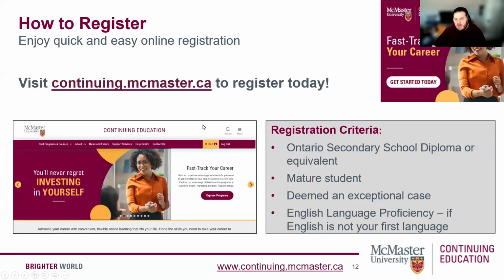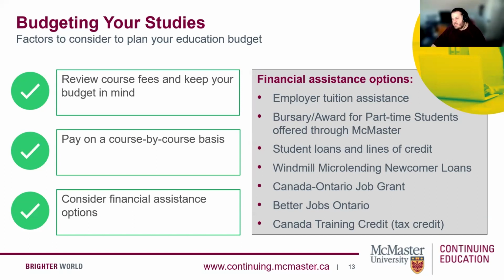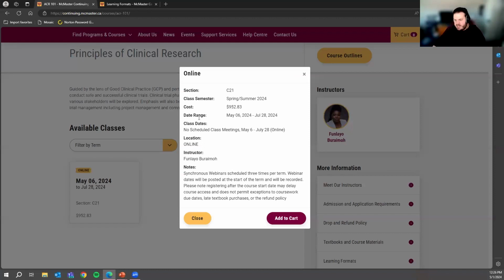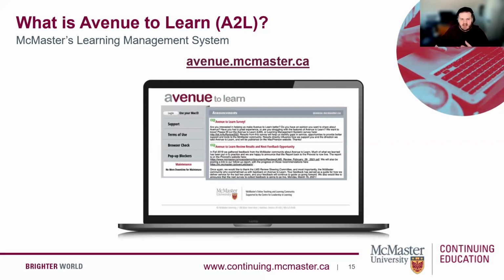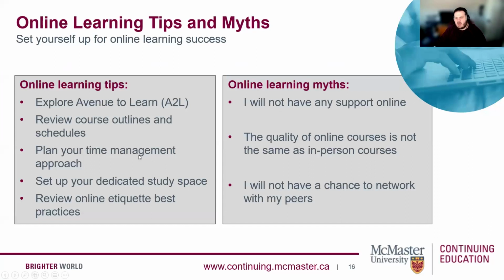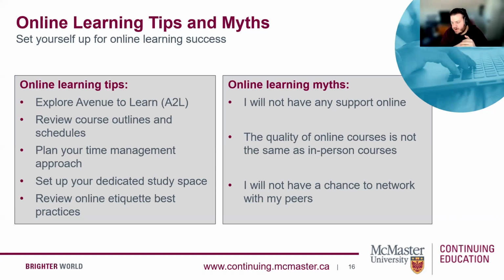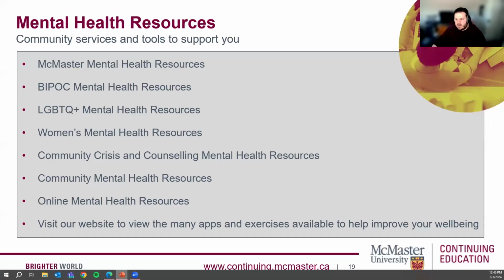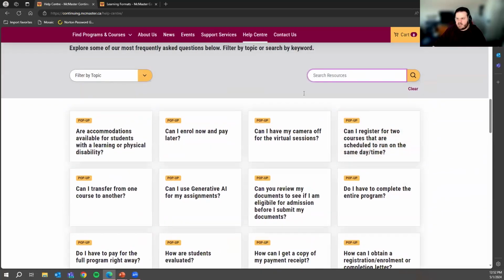Student Orientation Webinar Spring 2024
Learn everything you need to know about being a McMaster University Continuing Education student.

Easily jump to the topic you're most interested in:
00:00 Introduction
03:42 Benefits of Continuing Education
05:07 Learning Formats Overview
09:40 Planning your Studies
11:19 How to Register
15:03 Budgeting your Studies
17:27 What is Mosaic
22:32 What is Avenue to Learn (A2L)
25:43 Online Learning Tips and Myths
34:35 Newcomer Information
37:01 Mental Health Resources
37:56 Writing Services
39:13 Help and Support